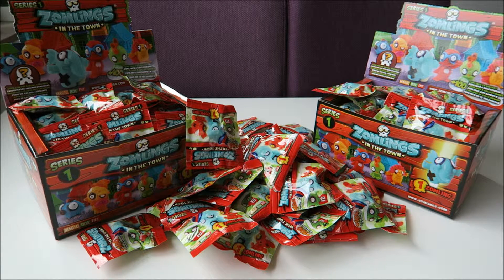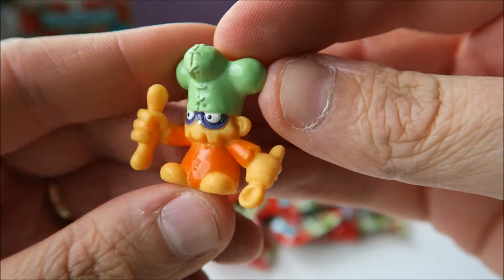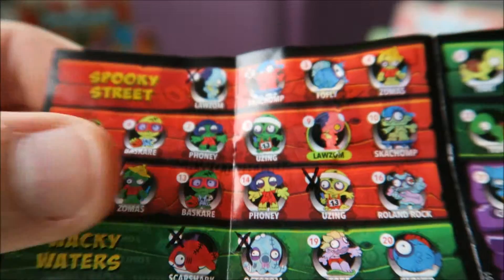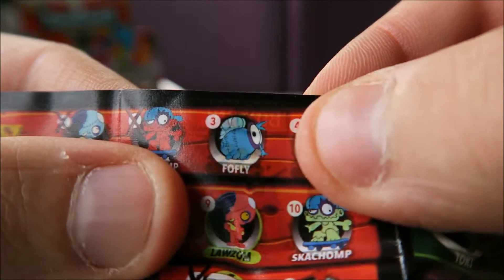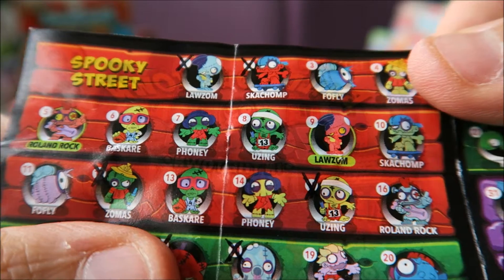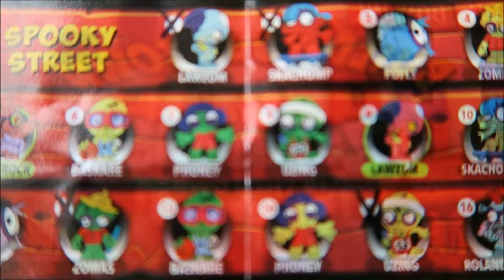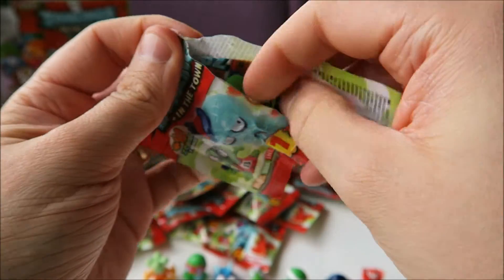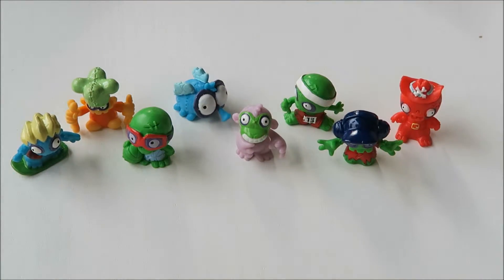Mystery Toys Unboxing #7 Zomlings Series 1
Welcome to another unboxing video of mystery toys! In this video I open some bags from Zomlings Series 1. I hope you'll like it... Take care!

I'm not being paid by any of the mentioned companies or designers to make this video.